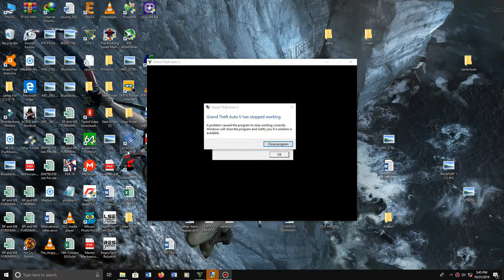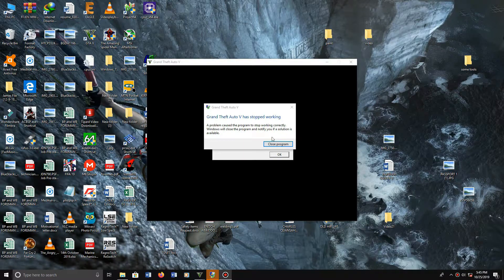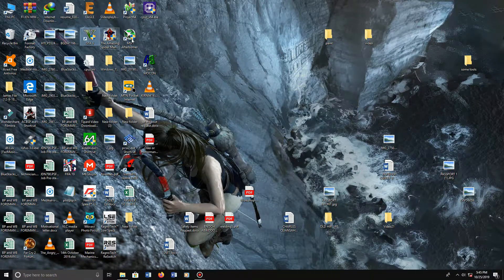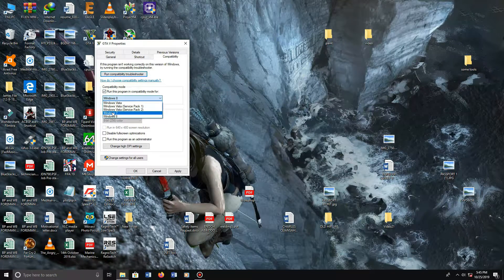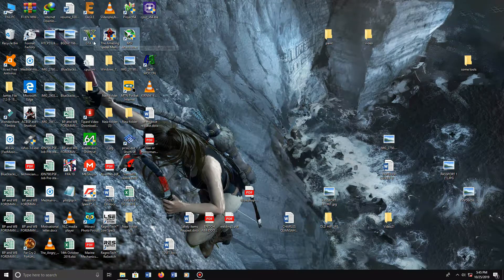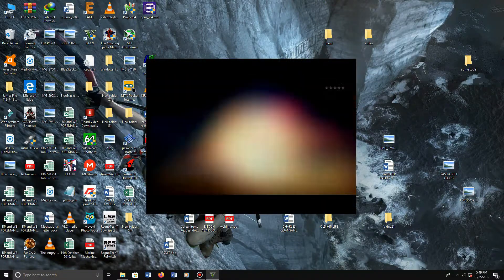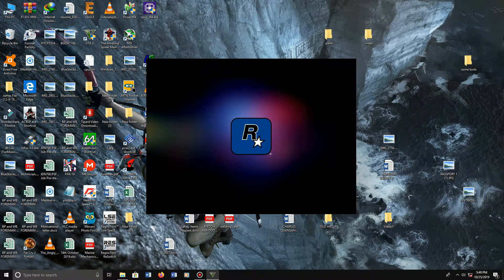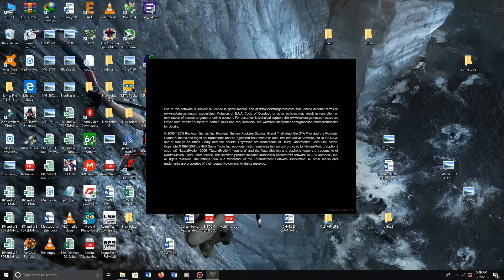How To Fix "GTA V.exe has stopped working" Win10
Sometimes the window "GTA V.exe has stopped working " pops up when playing the game or even when launching it. This a quick fix to that.